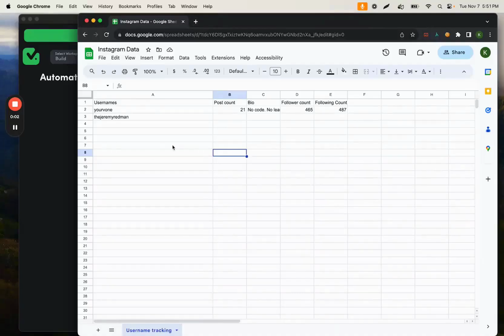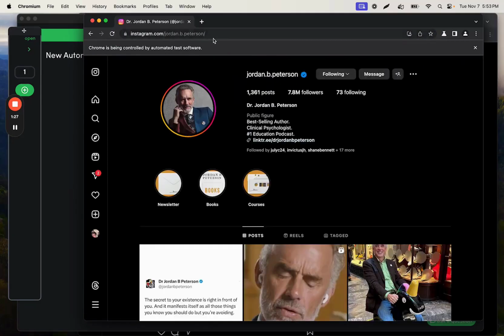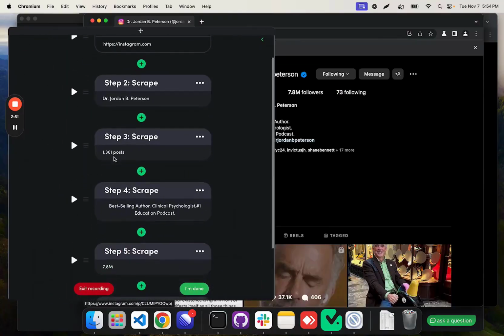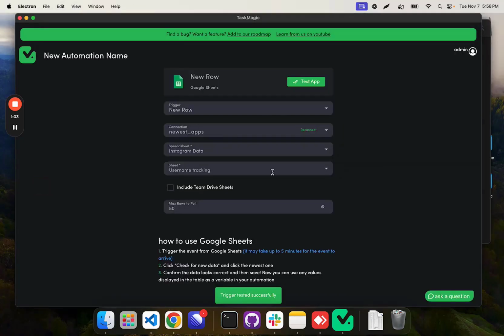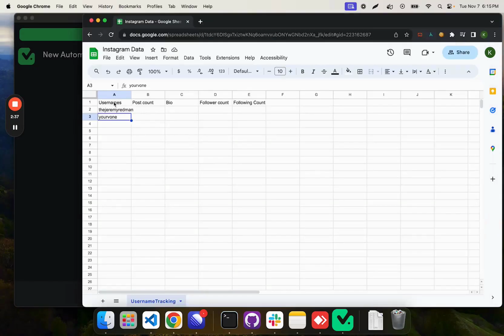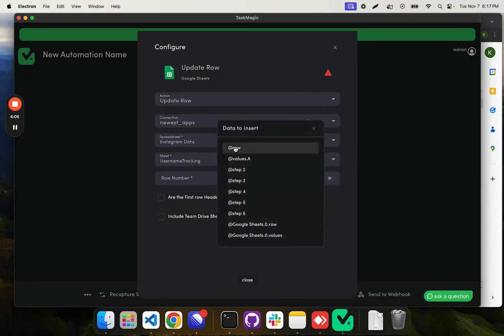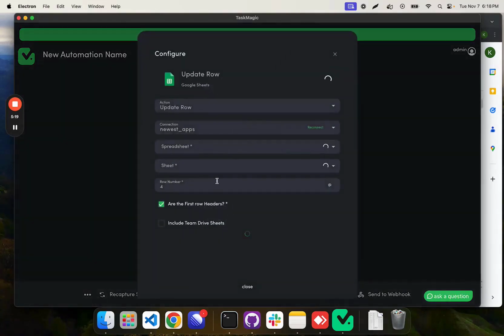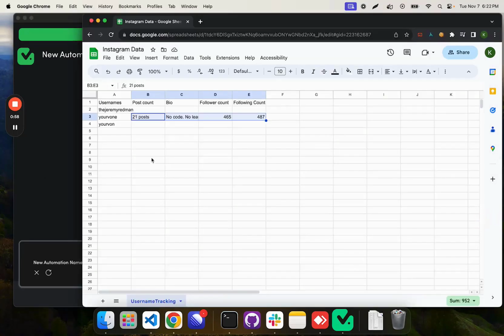TaskMagic I Eliminate manual web tasks by capturing the process once with this AI automation tool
TL;DR

In this TaskMagic review, we will talk about what is TaskMagic software, how it works, TaskMagic lifetime deal, how to use TaskMagic, TaskMagic tutorial, TaskMagic demo, TaskMagic pricing & plans and some of the features that are available.